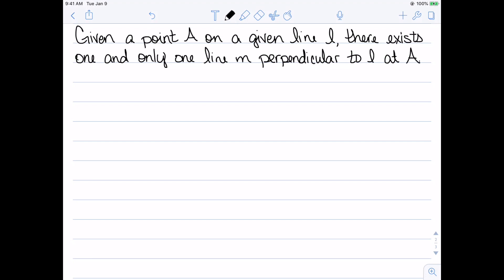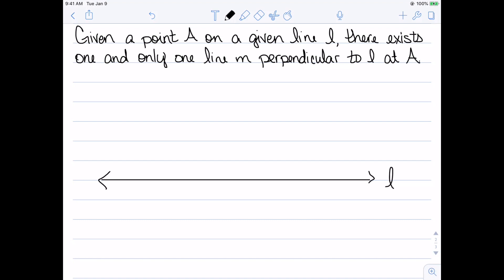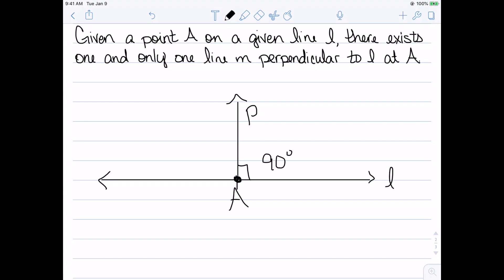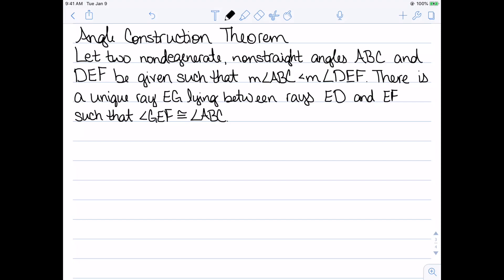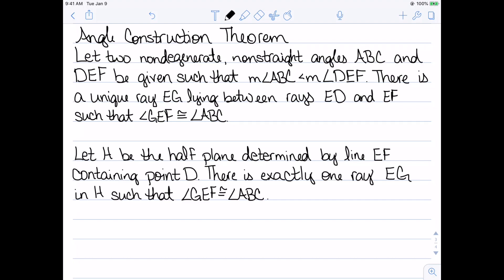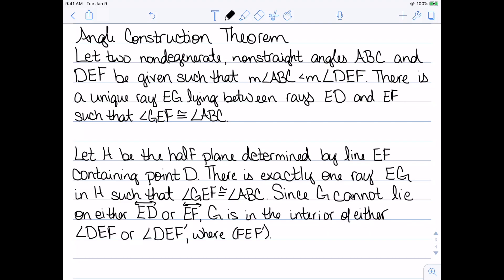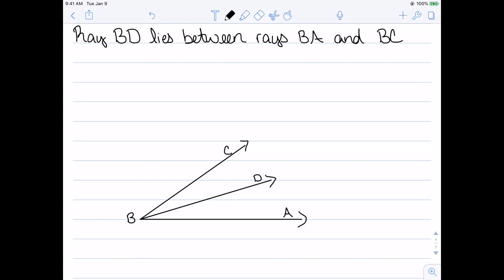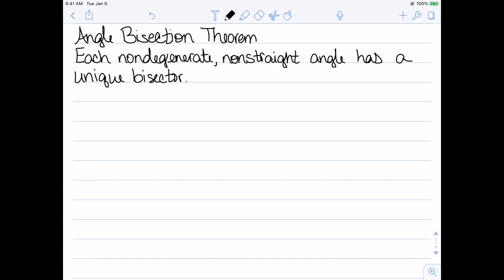Angle Construction Theorems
I define the angle construction postulate, and use this to prove the angle construction theorem, as well as some other related results.

Source: "College Geometry: A Unified Development" by David Kay